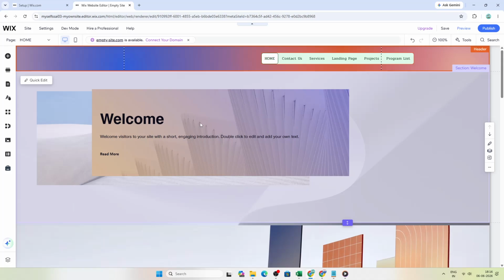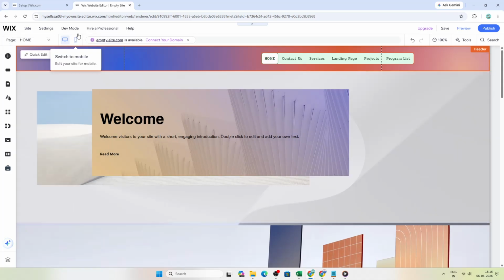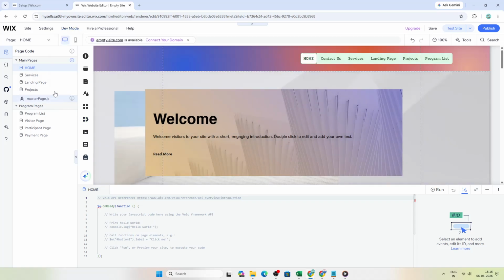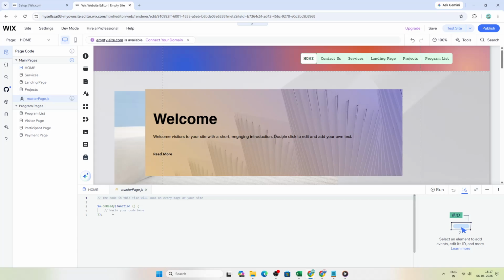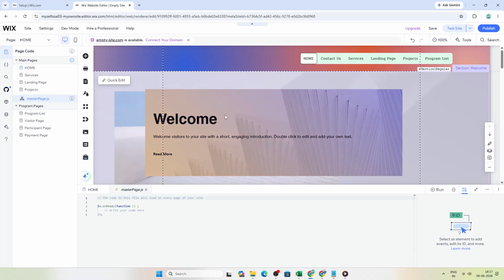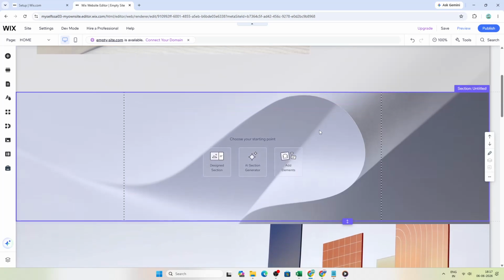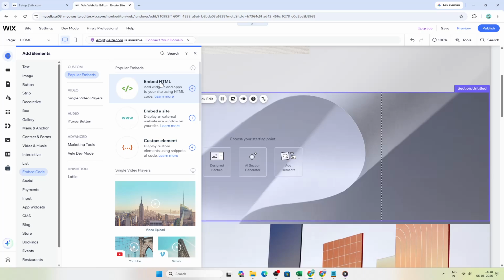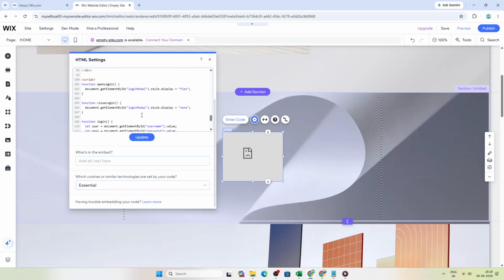How To Add JavaScript To Your Wix Website (Step By Step)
Master how to add JavaScript to Wix with this comprehensive tutorial on Wix Velo and custom coding. Explore how Wix JavaScript can transform your website from a basic template into a high-performance web application using Dev Mode.

Topic cover in this video :
How to add JavaScript to Wix website, add custom code to Wix, Wix velo JavaScript, Wix code integration, embed JavaScript on Wix, Wix custom scripts, Wix developer mode JavaScript, Wix JavaScript guide, add external JavaScript to Wix, Wix HTML element JavaScript, JavaScript in Wix site, Wix app market JavaScript alternative, Wix backend JavaScript, Wix frontend JavaScript, Wix scripting tutorial